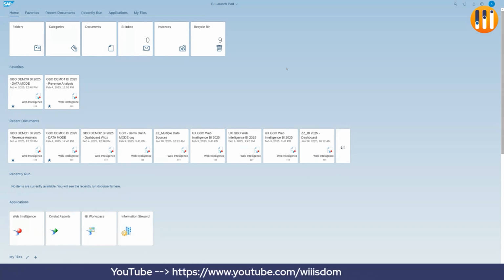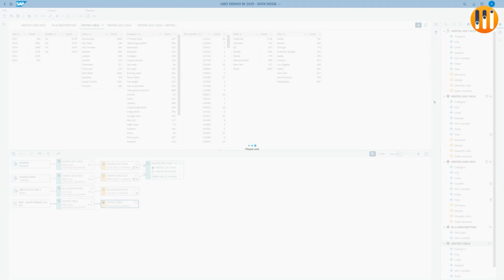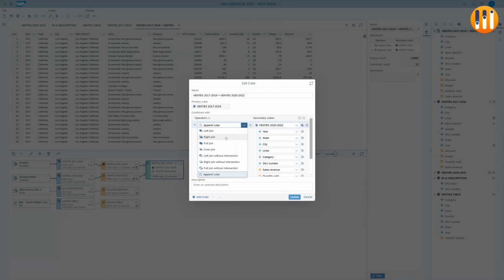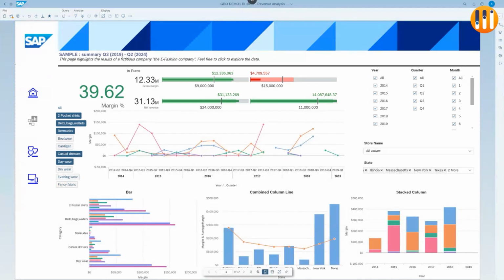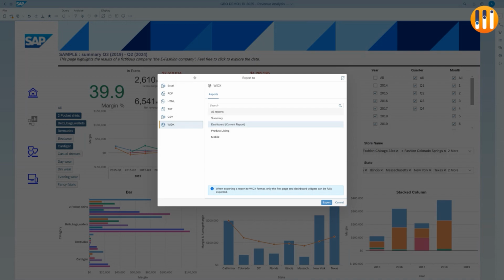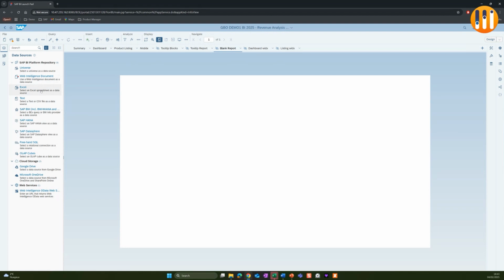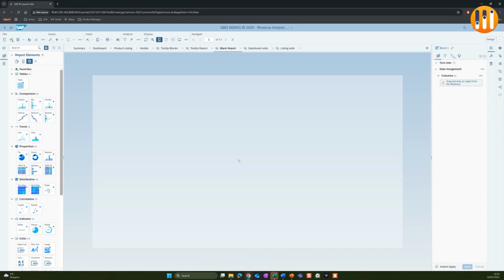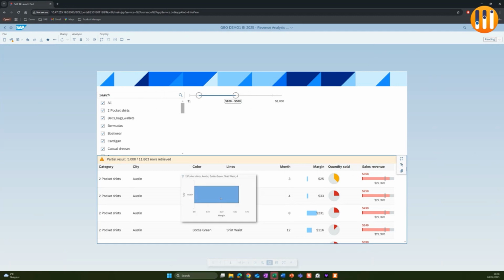The Grand Showcase of SAP BusinessObjects BI 2025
Watch this video to discover the first demo preview of SAP BusinessObjects BI 2025 and learn from SAP BI experts on this topic. Learn how 360Suite by Wiiisdom can help you be BI 2025-ready